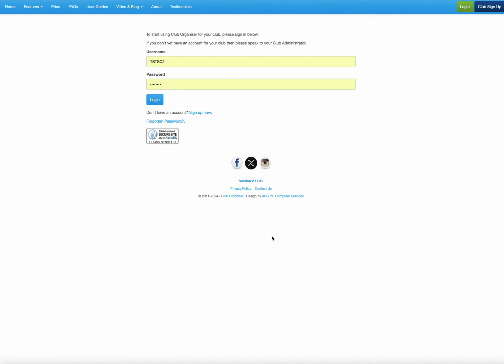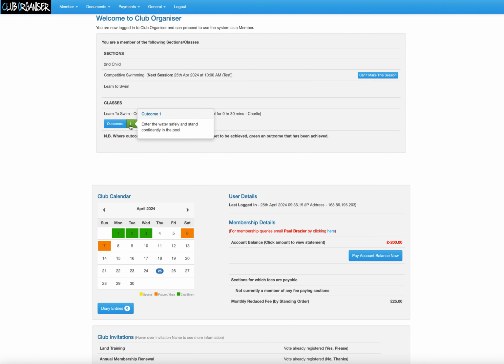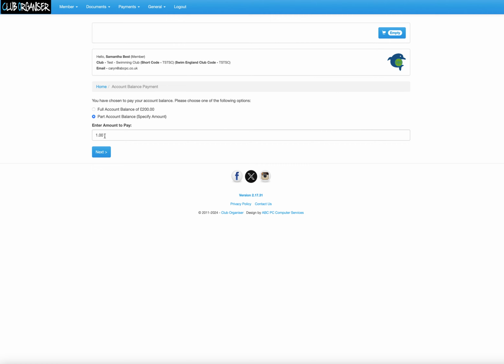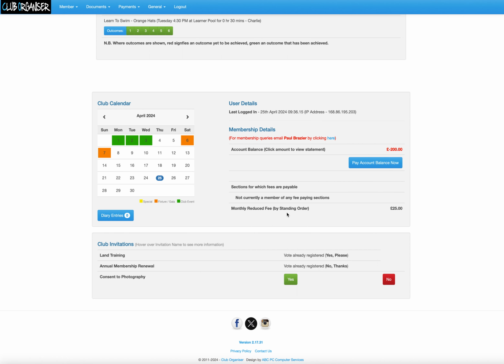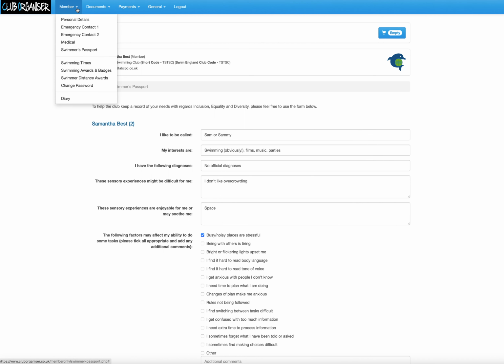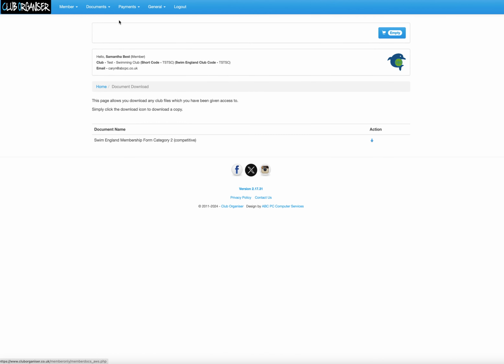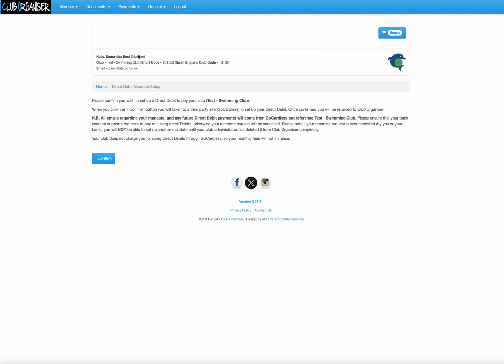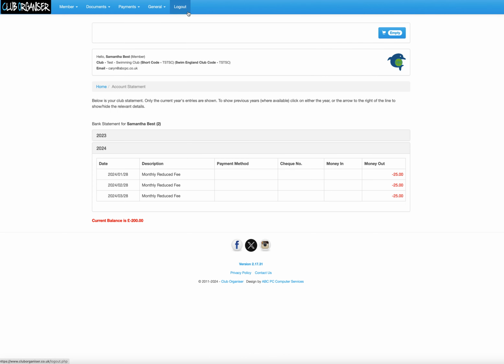What a Member sees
What a member or parent/carer of a swim member would see and be able to access when using their member login to Club Organiser.